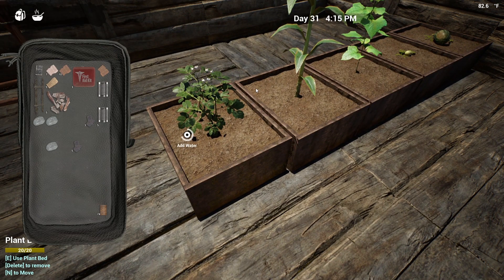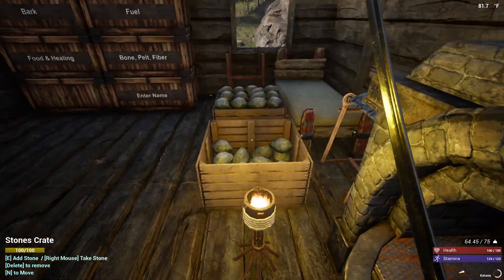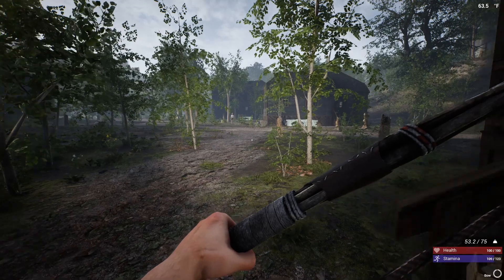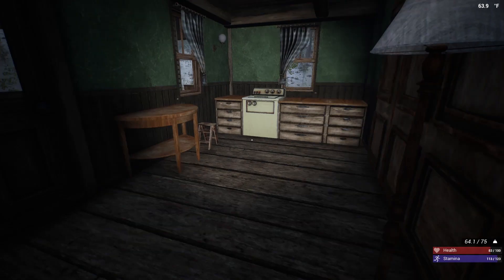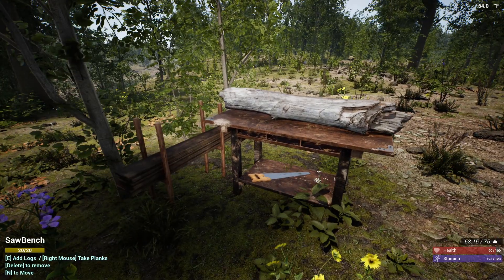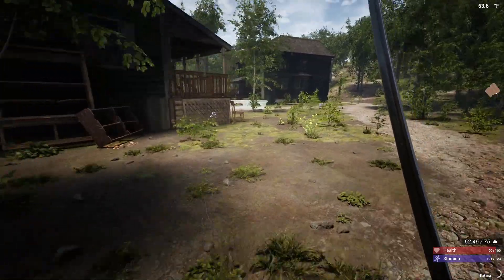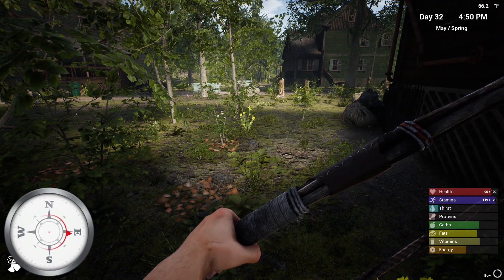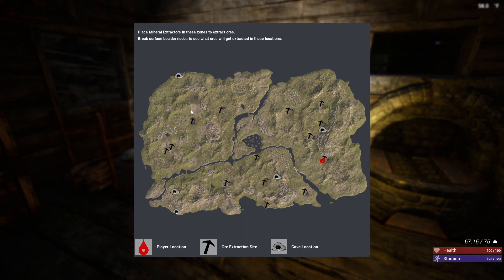New Update Gives The Vambies New Tricks! | The Infected Gameplay | E15